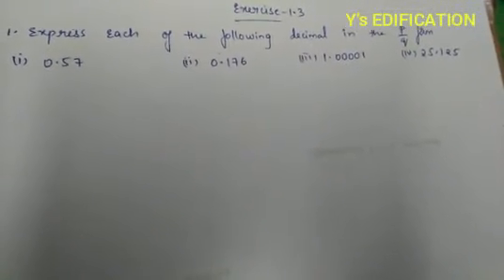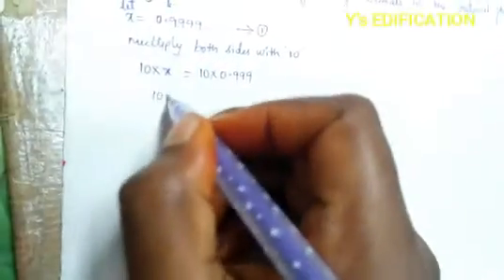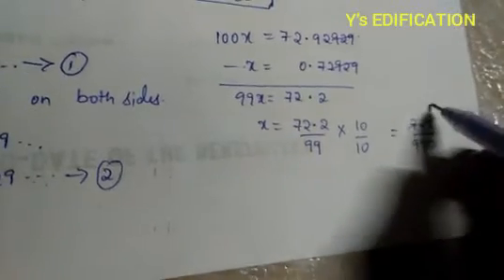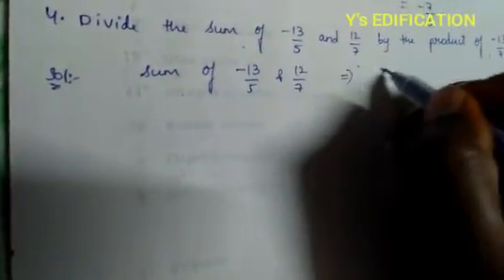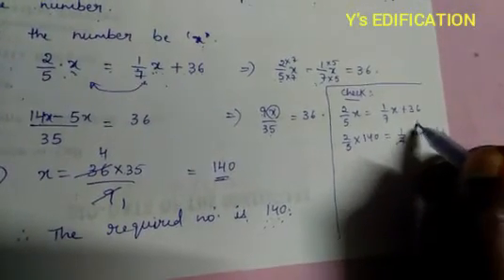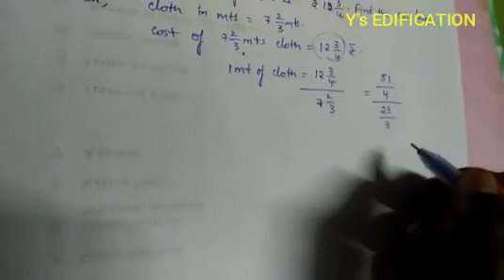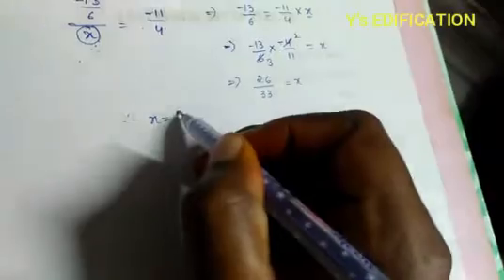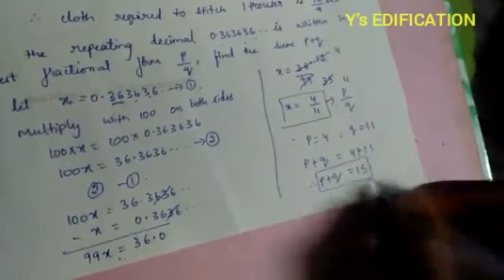Conversion of Decimal form into Rational form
Class 8 # RATIONAL NUMBERS
➡️Decimal Representation of Rational Numbers (Terminating decimals and Non-terminating recurring decimals).
➡️Converting terminating decimal to rational form.
➡️Converting a non-terminating recurring decimal into rational form.

Note: In the above video at 19:05 minutes, 31*2=62..Not 63..